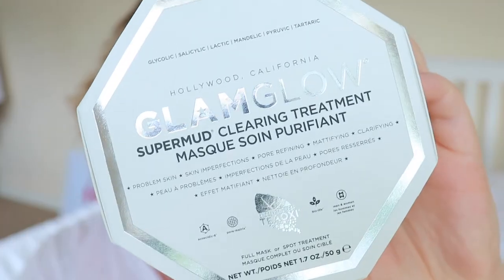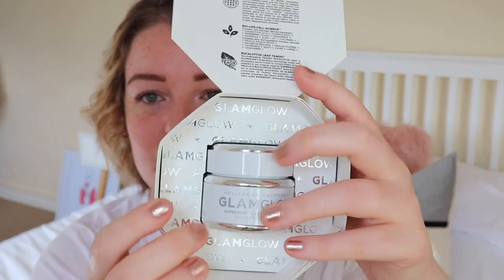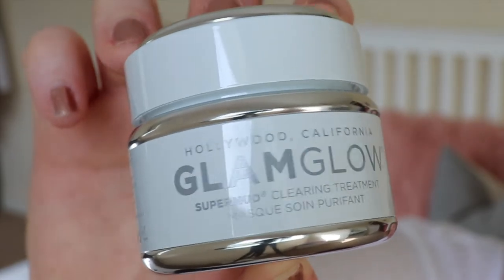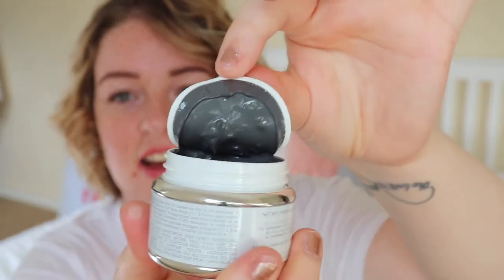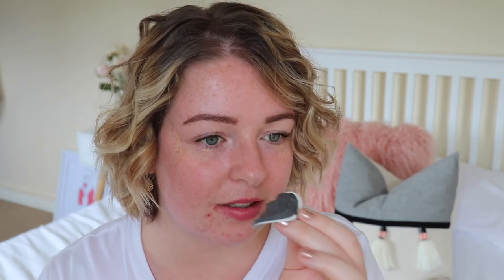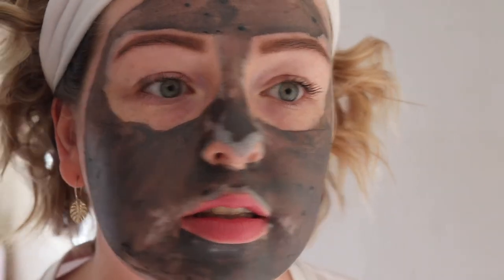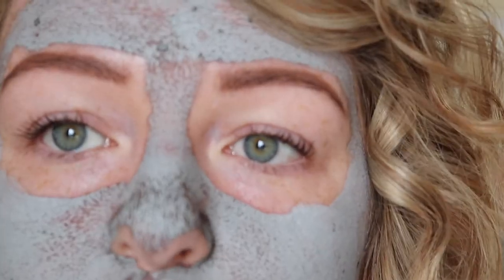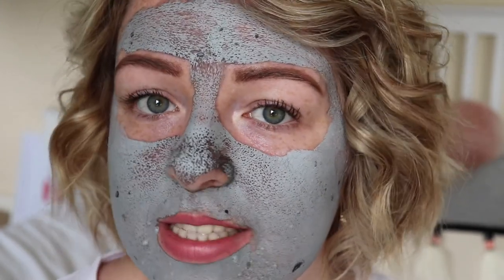GlamGlow Supermud Clearing Treatment Mask Review - BURNT MY SKIN?! | Caira Jayne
So today I tried out the GlamGlow Supermud Clearing face mask... and it went HORRIBLY WRONG! I loved the results it gave but it burnt my skin and made my face as red as a tomato which wasn't a desired look... take a watch, and leave any other GlamGlow mask recommendations below for me to try!